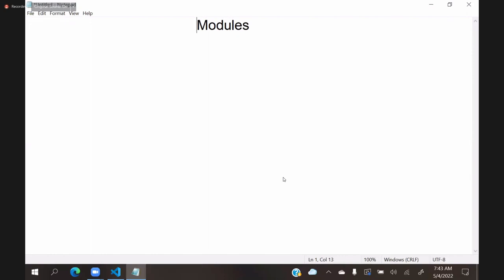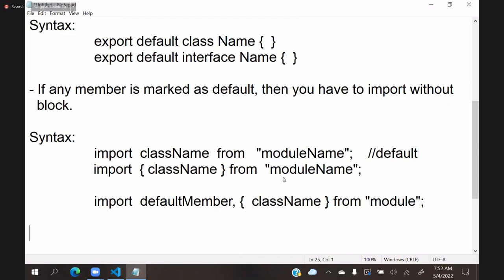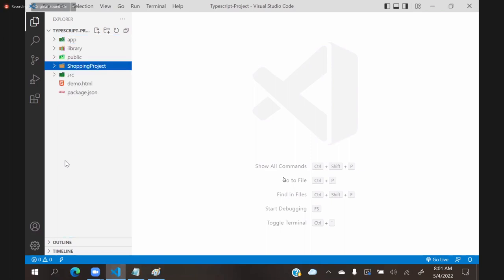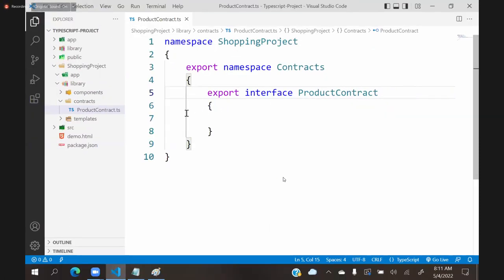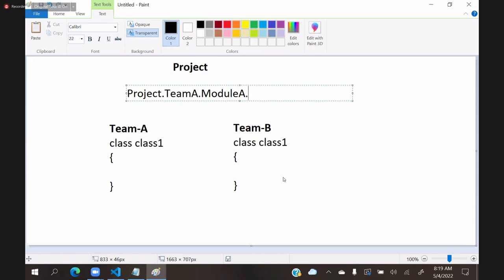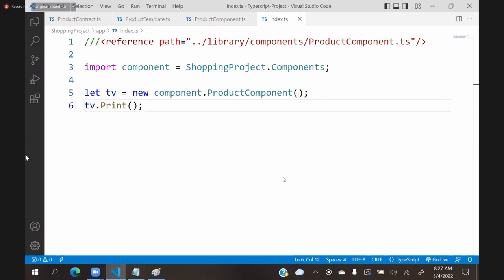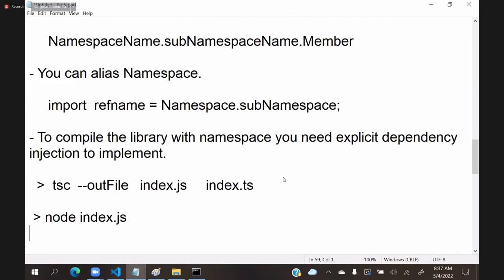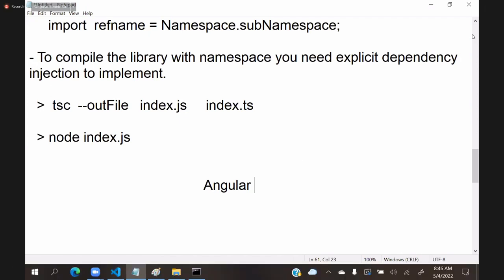04 05 2022 Angular